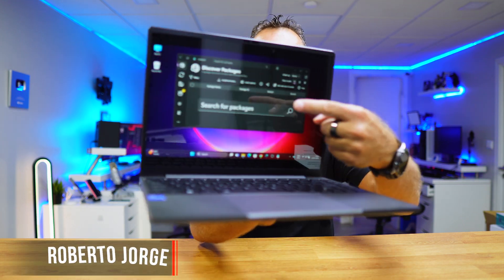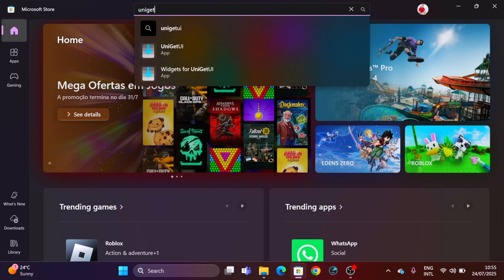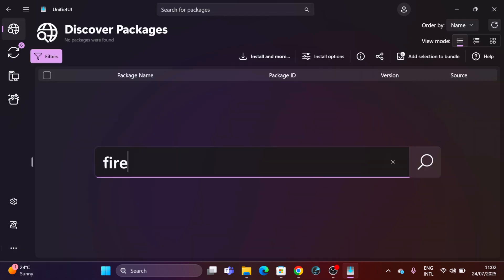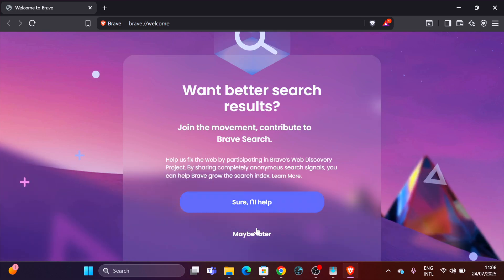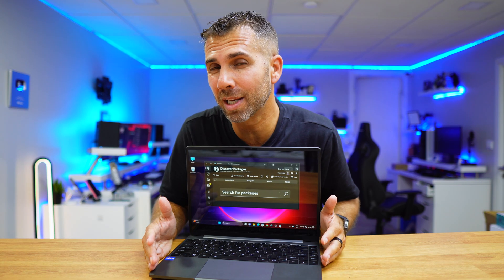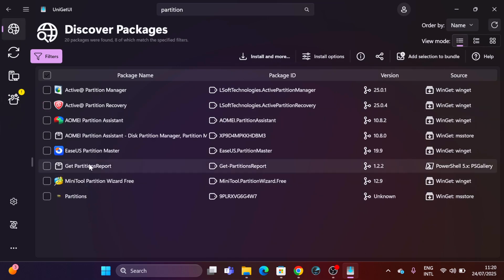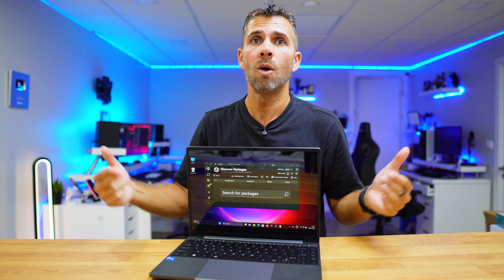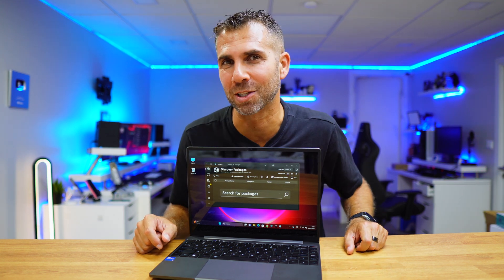If You Use Windows, You NEED This 🤯 Free App Installation, Updates & Management 🚀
✅ RECORDING GEAR: ✅